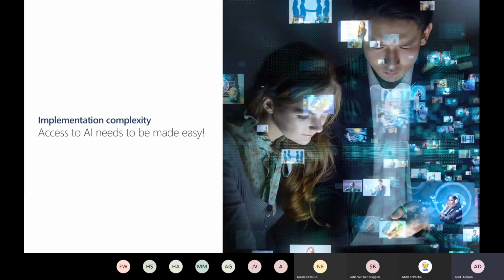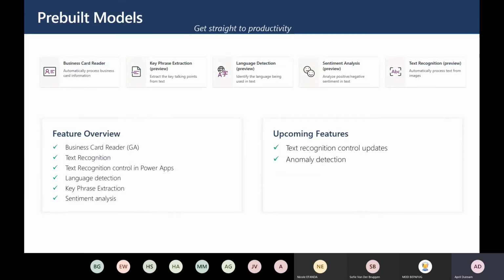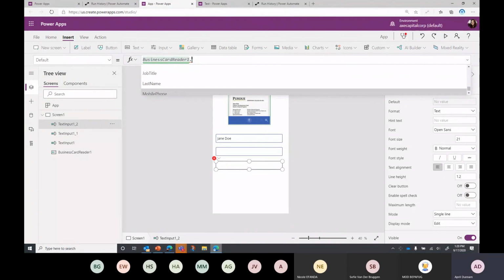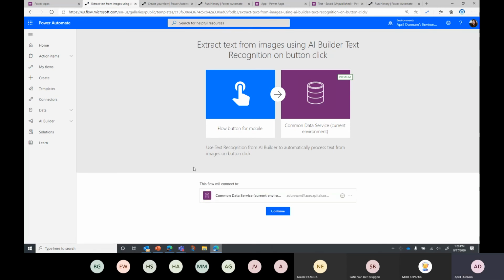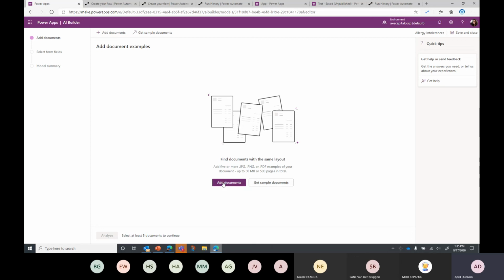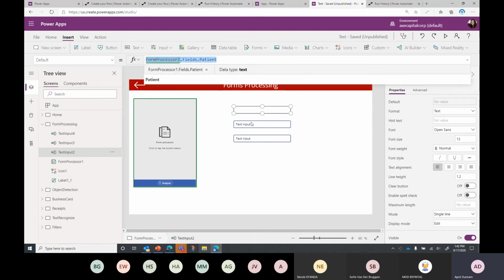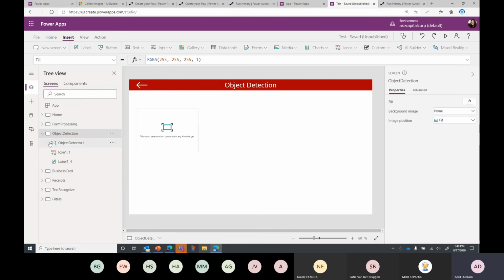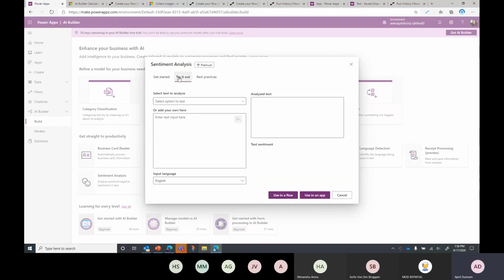AI Builder 101: Intro to AI Builder for the Microsoft Power Platform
Still wondering how to infuse AI capabilities into your Power Platform solutions..? The wait is over...

AI Builder is probably one of Microsoft's smartest moves, as this feature enables the masses to build "smart" solutions without the need of having Data Science skills.

In this virtual session April "SharePoint Siren" Dunnam will explore the low-code features available in AI Builder for the Power Platform.

After this session, you will have conceptional knowledge of low-code AI capabilities in the Power Platform.